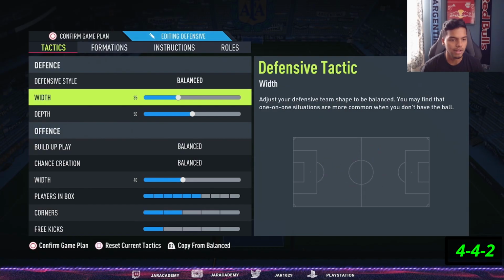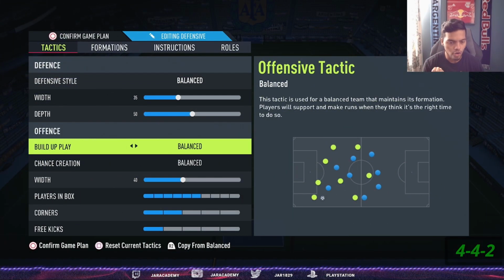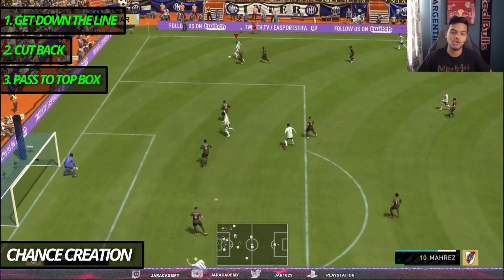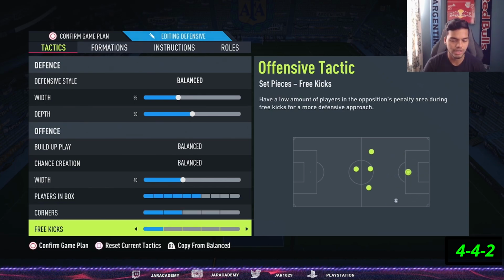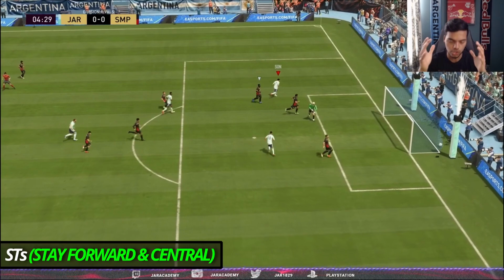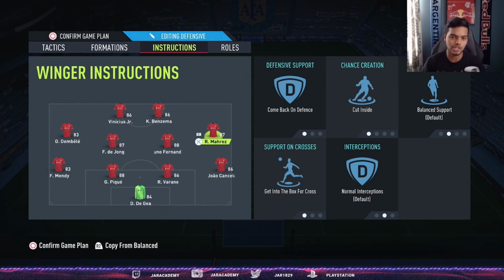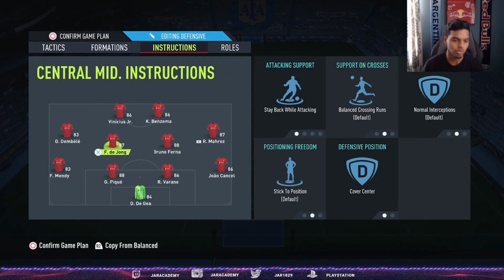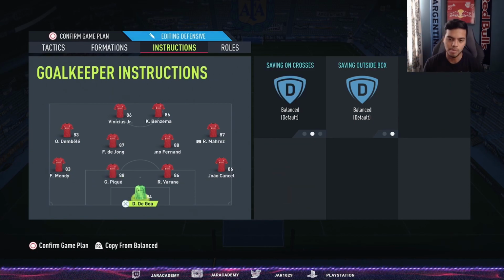4-4-2 The MOST META FORMATION! FIFA 22 (442) Custom Tactics & Instructions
INDEED Lads, today I have for you the most meta formation as it ALWAYS IS! These tactics and instructions will100% get you the best with the 442 formation! FIFA 22 442 Custom Tactics & Player Instructions. FIFA Formation Tutorial

Leave comments/questions below! Thanks lads!

FIFA 22 ultimate team. Fut Champs Highlights. Fifa 22 / Fut 22 Tips, Skills, and Tutorials.